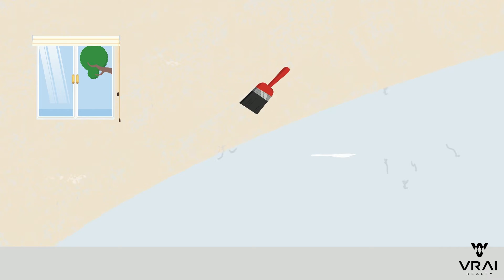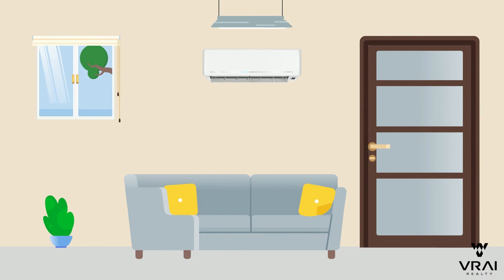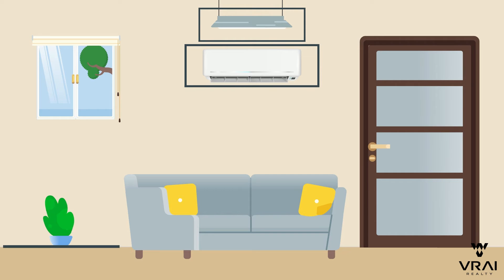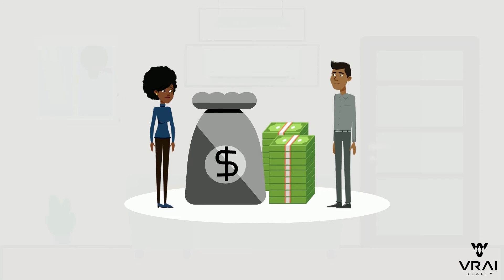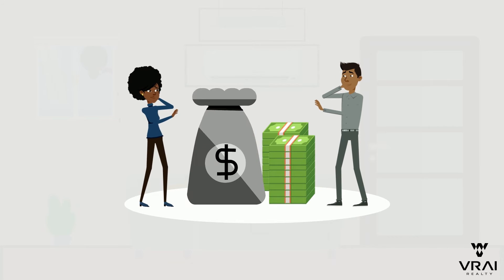Home Seller Options | How To Sell For TOP Dollar On Your Home | Fix & List Program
Did you know as a home seller you can fix and list your home and get top dollar on it with a few easy steps? Today we are going to break down our fix and list program, where you can easily get top dollar on your home and then buy new!

Alison Wojnarowski
Founder of VRAI Realty
Call/Text Direct:  (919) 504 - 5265